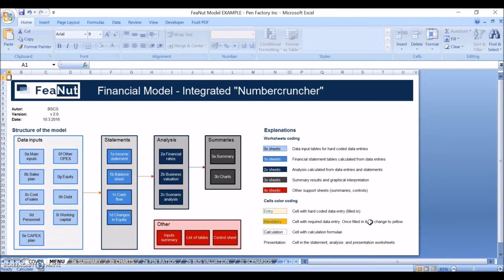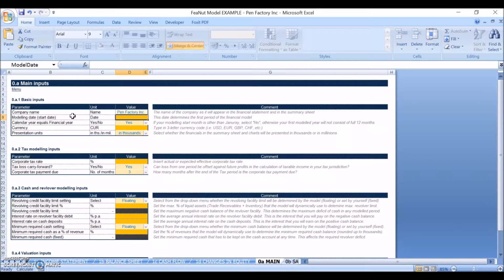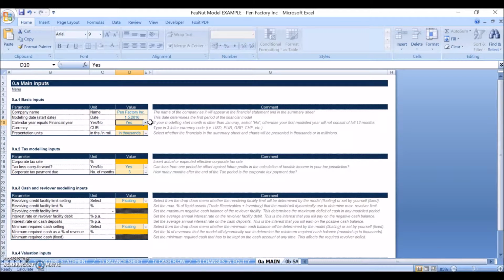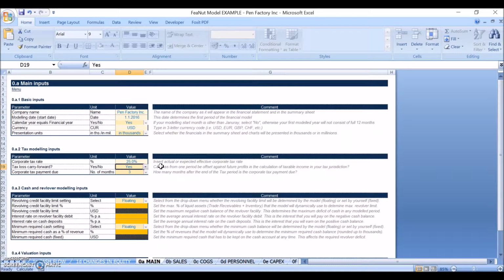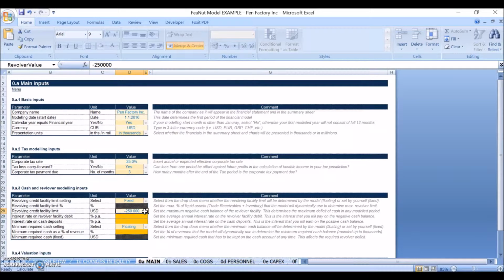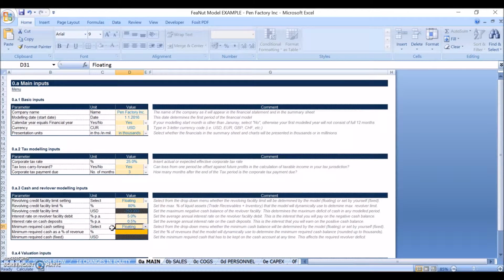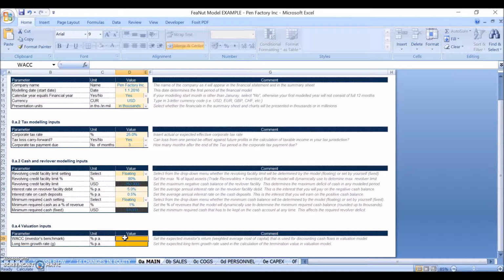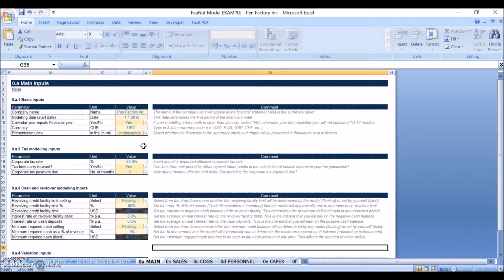How to make a financial model for startup: Lesson 3 Main Inputs Worksheet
In this worksheet we will explain the Main inputs worksheet, what inputs are provided here and how are they used.

Want to see more lessons?
and watch remaining start up financial modeling lessons for free.